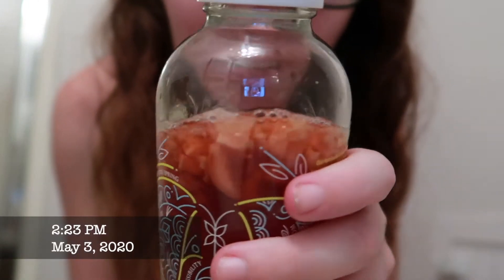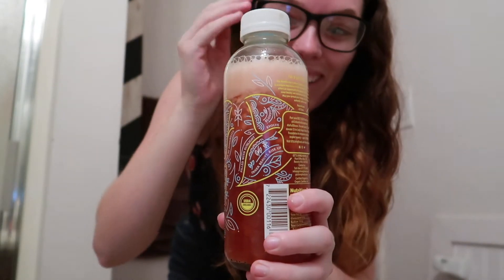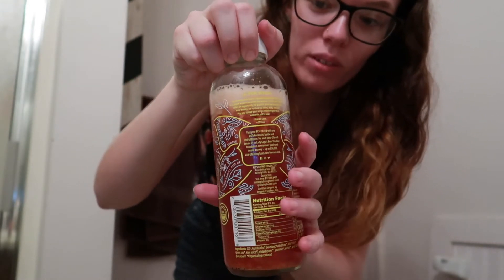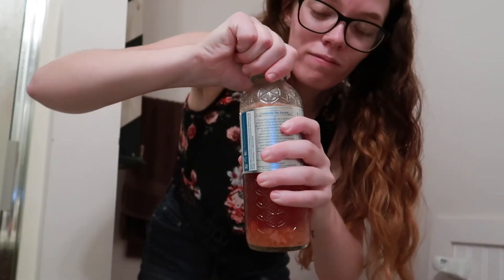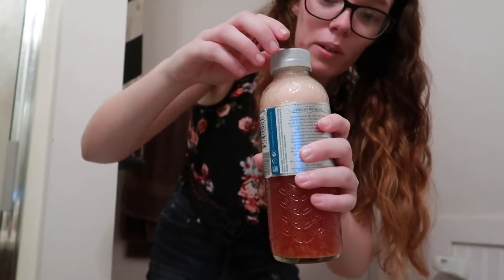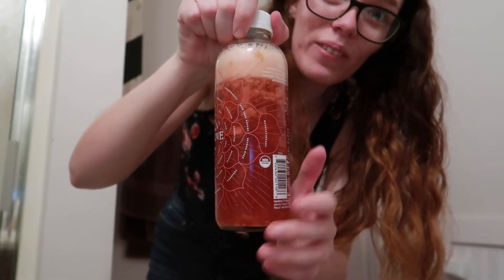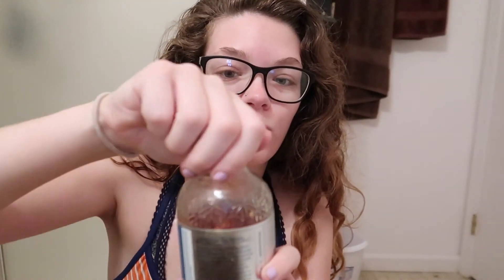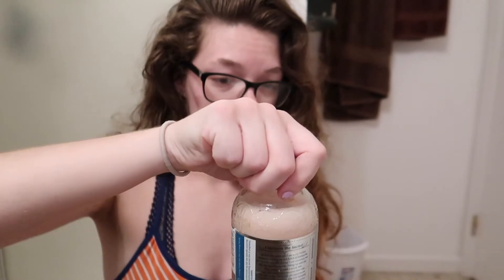KOMBUCHA SECOND FERMENTATION // FLAVORING // TASTE TESTING // KOMBUCHA BREWING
I'm so excited to have you all on this journey with me.

In this video, I finish off my at-home kombucha brewing with the second fermentation and taste testing!